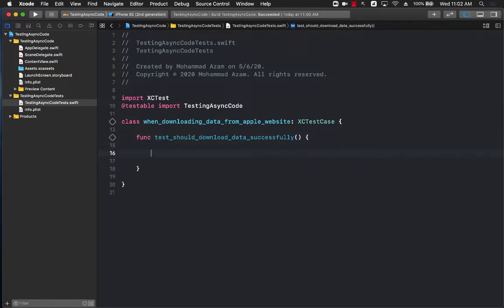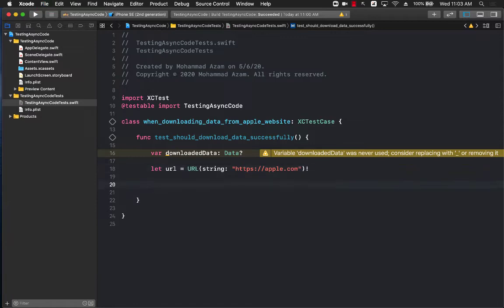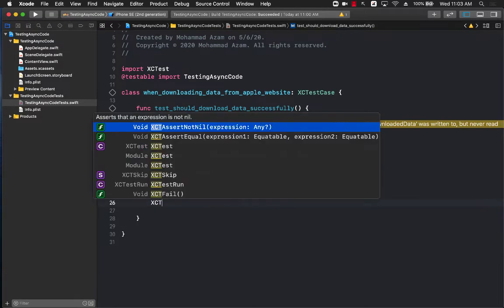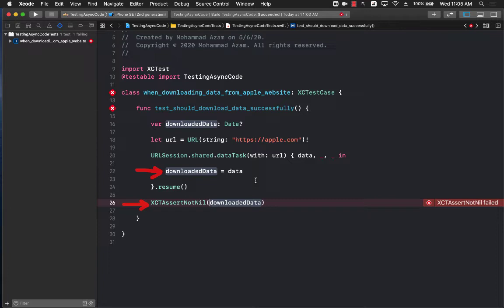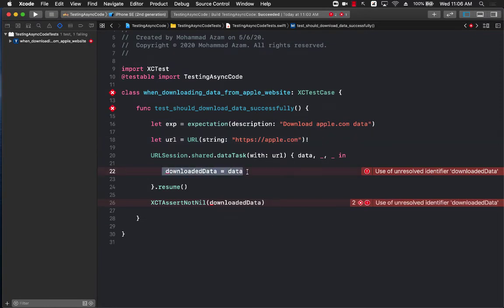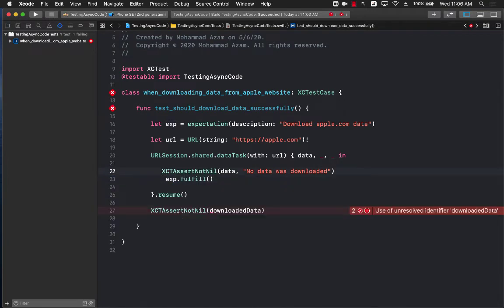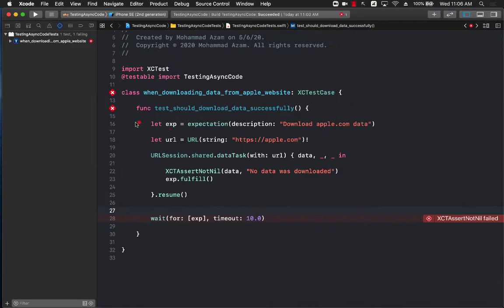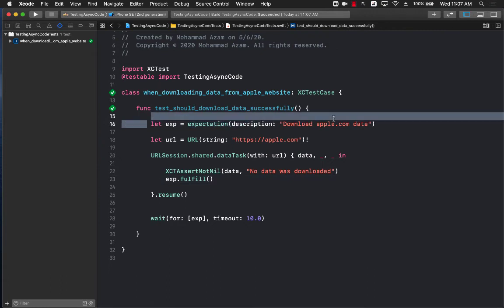Testing Asynchronous Code in iOS Using Swift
In this video, Mohammad Azam will explain how to test asynchronous code in iOS using Swift language.